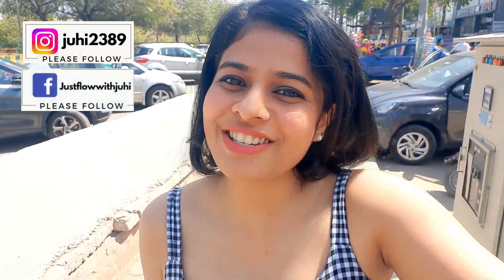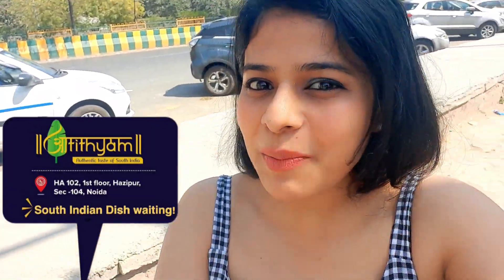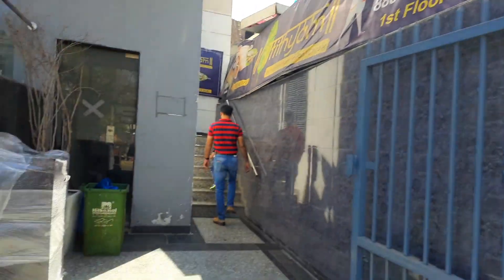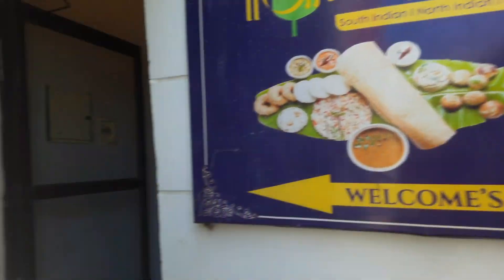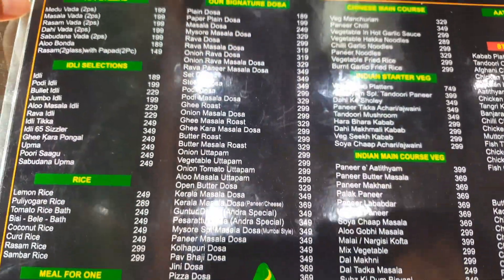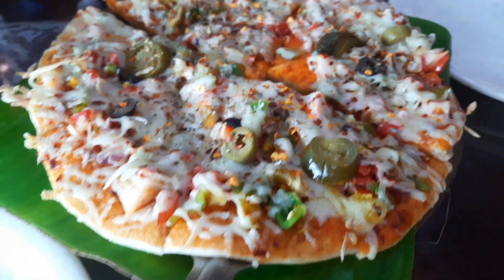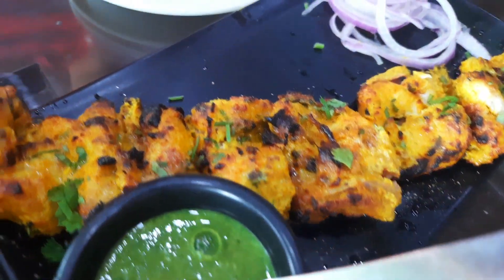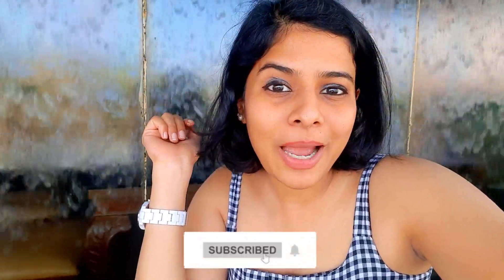Aatithyam Noida Sec 104, Best Restaurants in Noida, South Indian food, Buffet in Noida, Buffet Delhi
Hi,

AATITHYAM -Authentic taste of south india
Address : HA 102, 1st Floor, Sector 104, Near Hajipur, Noida
Best selling items : Bahubali Dosa, Aatithyam Andhra Meal, Idly 65 Sizzler, Set Dosa, Guntur Dosa, Kerela Masala Dosa, Pizza Dosa, Aatithyam Special Tandoori Paneer, Chicken Lehsoon Tikka, Banjara Chicken, Chicken Roast, Paneer Tikka Masala, Mutter Mushroom Masala, Soya Chaap Masala, Chicken Chetinad, Lal Maas, Rara Chicken, Bhuna Meat.

THANKS

south indian food
south indian street food
south indian food eating
aatithyam noida
aatithyam restaurant
aatithyam restaurant noida
south indian food noida
best south indian food in noida
 best south indian food in delhi
 best south indian restaurant in noida
bahubali dosa
best dosa in delhi
best south indian restaurant in delhi
south indian food in delhi
best dosa in noida
best restaurants in noida
best cafe in noida
buffet in noida
noida food
best food in noida
best nonveg restaurant in delhi
cafe in noida
best buffet in delhi
 best places to eat in delhi
 buffet in delhi
 best restaurants in delhi
 delhi best food places
cafe for couples in noida
 romantic date in noida
couple restaurant in noida
dating places in noida
best couple restaurant in noida
 best chicken restaurant in noida
 best nonveg restaurant in noida
best themed restaurant in noida
best budget cafe in noida
best rooftop cafe in noida
best romantic cafe in noida
best cafe in noida for couples
best cafe in noida for birthday party
 aatithyam noida sec 104
aatithyam noida
 place to visit in noida
noida vlog
noida sector 104
noida restaurant
noida best cafe
 noida food
family restaurant in delhi
best family restaurants in noida
best family restaurants in delhi
 noida buffet
delhi buffet
restaurants for couples
most Romantic restaurants in noida
best restaurants in delhi for couples
best restaurants in delhi for dinner with family
 best restaurants in delhi for birthday party
 best restaurants in delhi ncr
 best restaurants in delhi for family
 best restaurants in delhi for friends
 best restaurants in delhi for lunch
best restaurants in delhi for non veg
 best restaurant in noida
 thali in noida
best restaurants in noida for couples
 best restaurants in noida for family
 best restaurants in greater noida
best veg restaurants in noida
best buffet restaurants in noida
 best budget restaurants in noida
best restaurants in noida sector 104
best places to eat in noida
unlimited thali in noida
veg thali in noida
maharaja thali in noida
best veg thali in noida
best food in noida sector 104
 kids birthday party places in noida
 family restaurants in delhi
 family restaurants in delhi ncr
delhi buffet
buffet in delhi
restaurants in delhi
 punjabi food in delhi
new year buffet